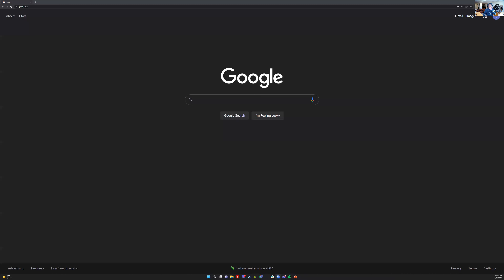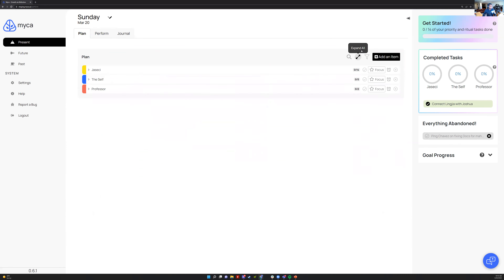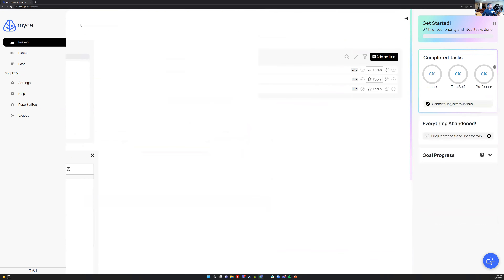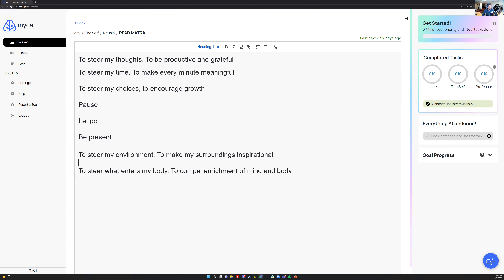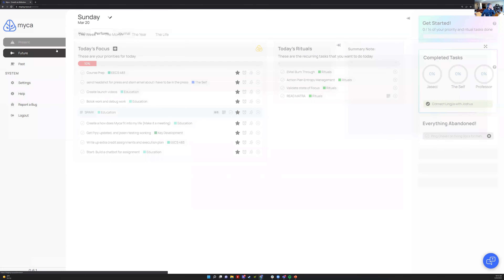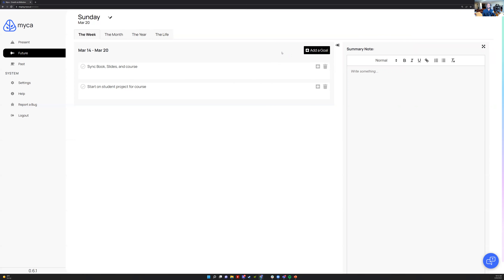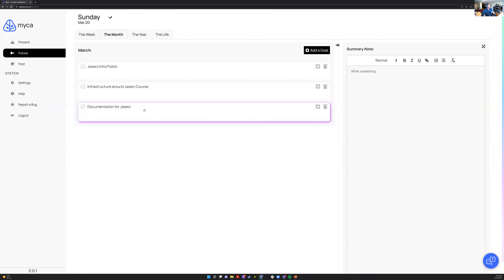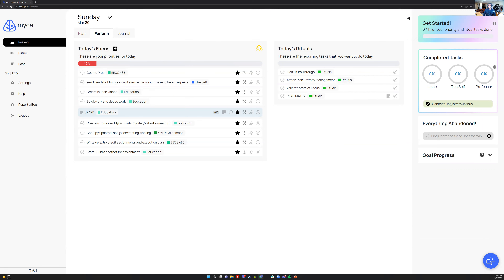How I use Myca.ai